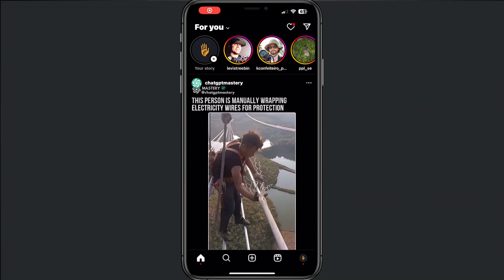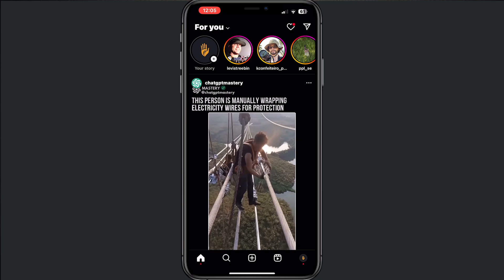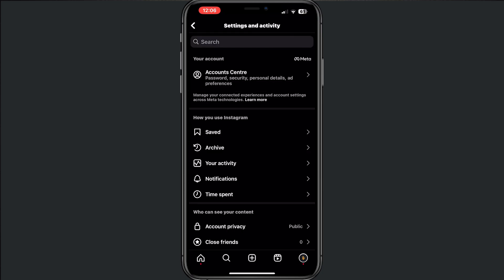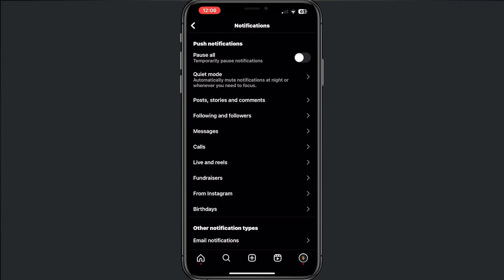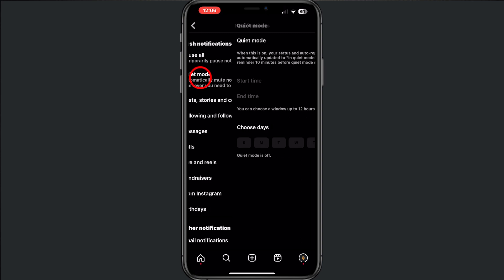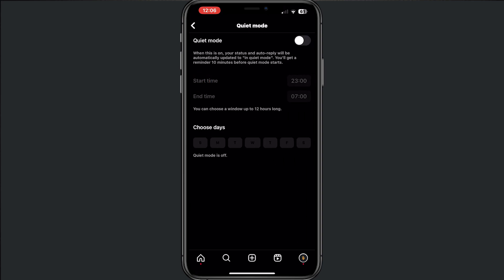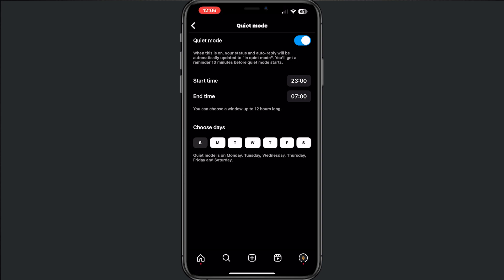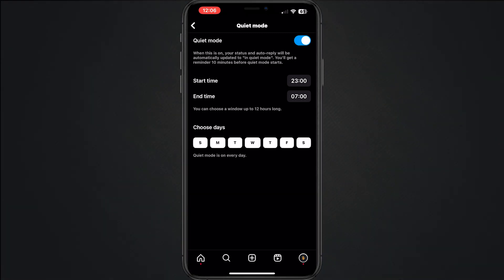How To Turn on Quiet Mode on Instagram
How To Turn on Quiet Mode on Instagram | In this informative video, we will guide you step-by-step on how to activate Quiet Mode on Instagram. If you're looking for a way to take a break from constant notifications and interruptions, Quiet Mode is the perfect solution. We'll show you how to access the settings, enable Quiet Mode, and customize it to suit your preferences. Join us and regain control over your Instagram experience!